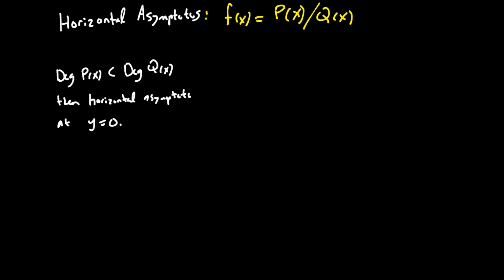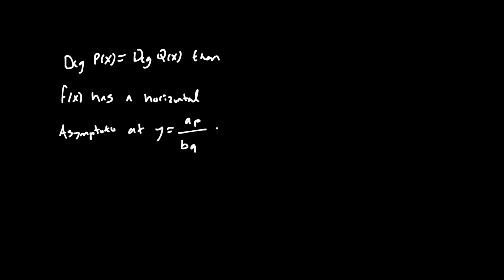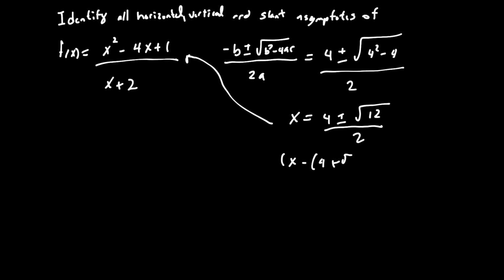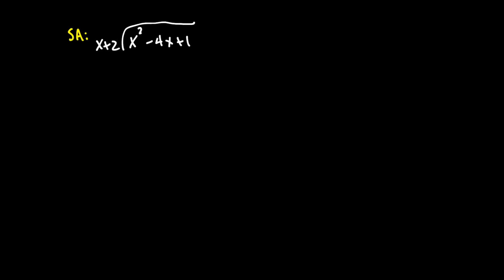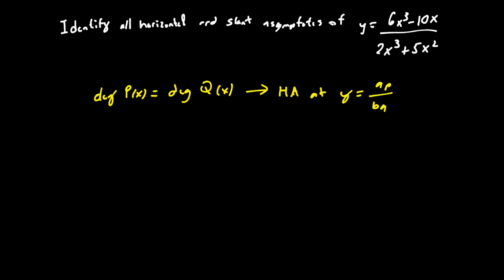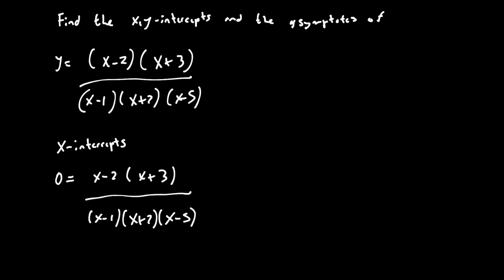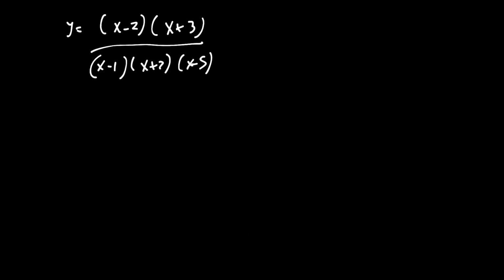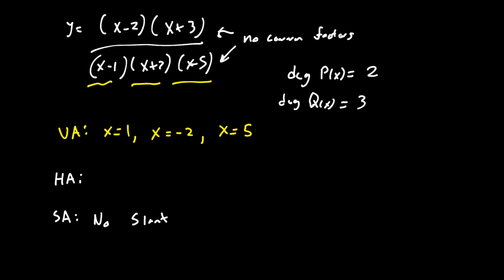Rational Functions - Horizontal Asymptotes